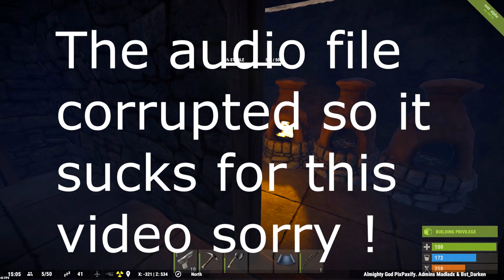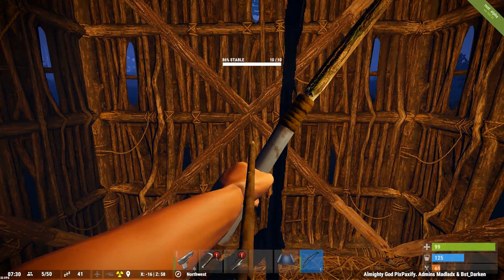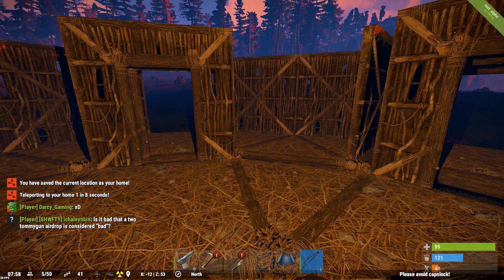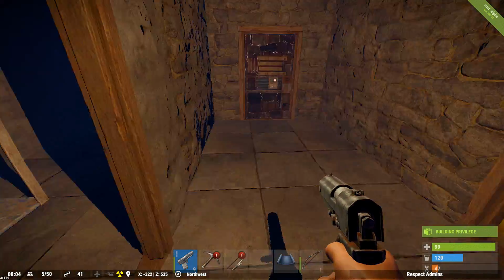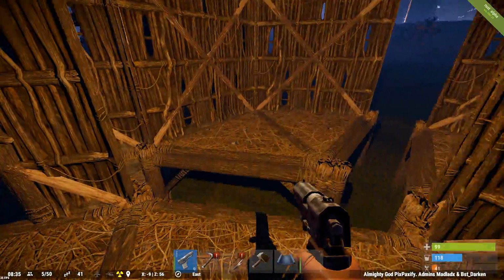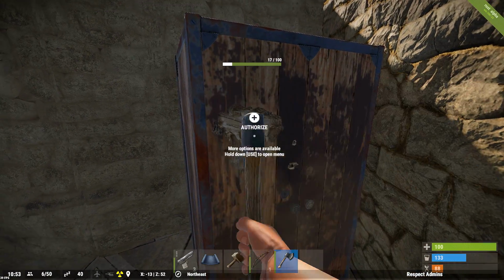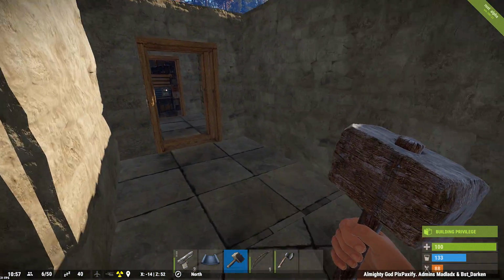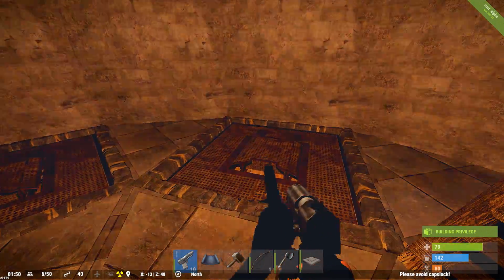RUST SOLO SURVIVAL WIPE DAY PART 24 : BEST DOUBLE STACKED RUST BASE DESIG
This video took me two days to make sorry guys :( however i did make a triple stacked base design and its amazing

Pc Specs:

CPU: AMD athlon II x4 640
GPU: GTX 970
RAM: DDR3 16GB
CASE: NZXT M59
PSU: Generic one 650w